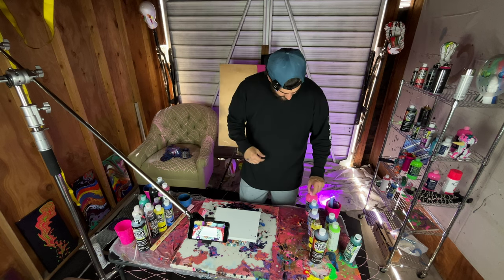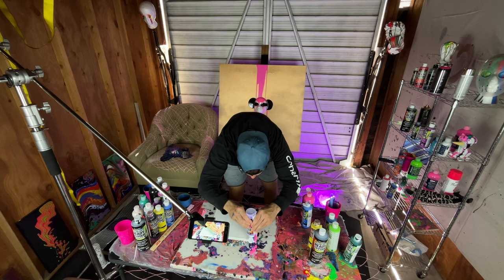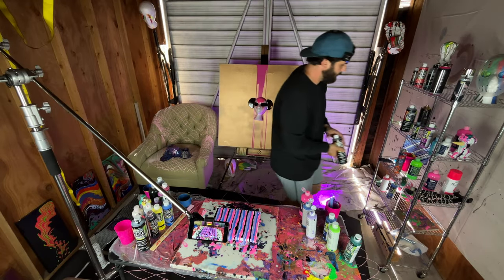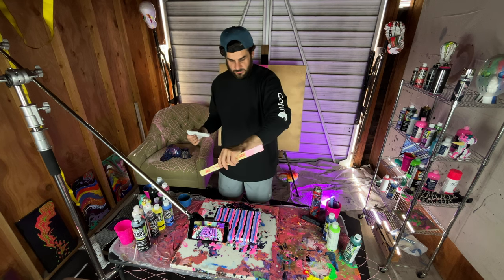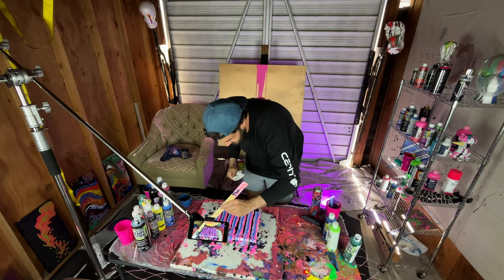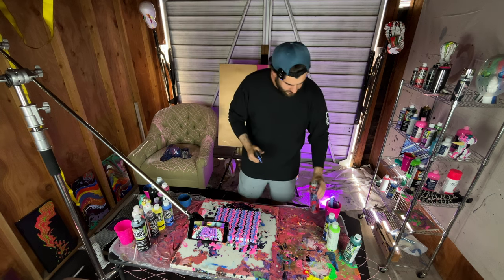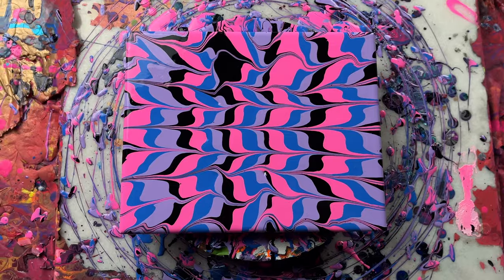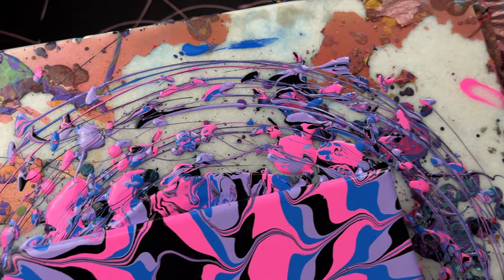Beginner's Guide to Stunning Acrylic Pour Painting!